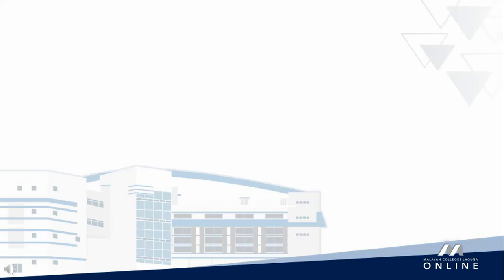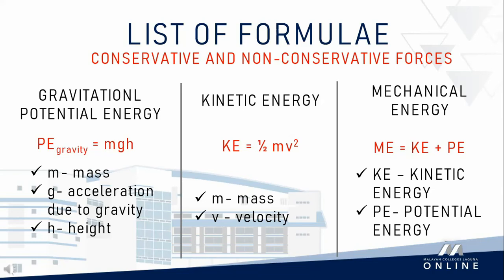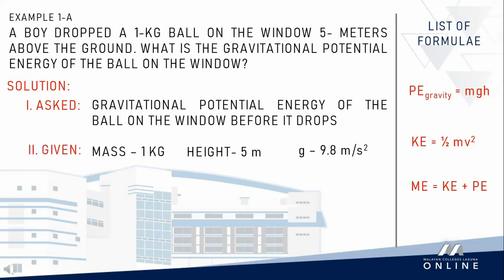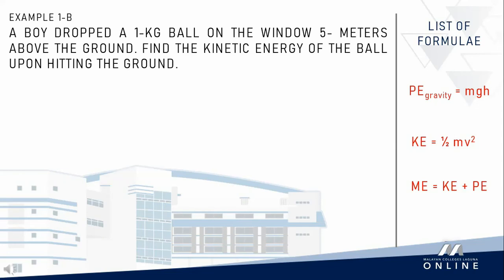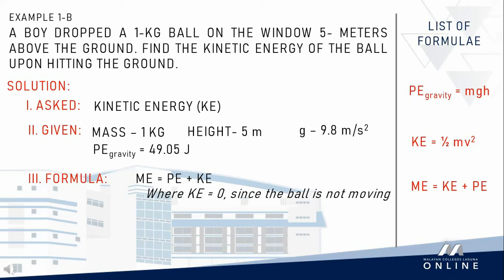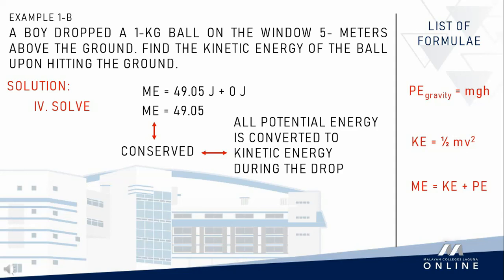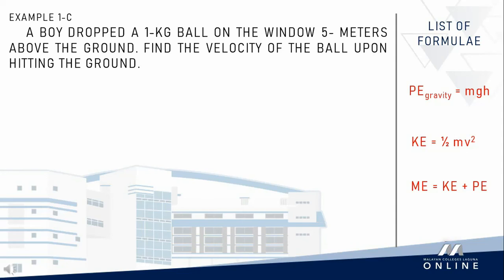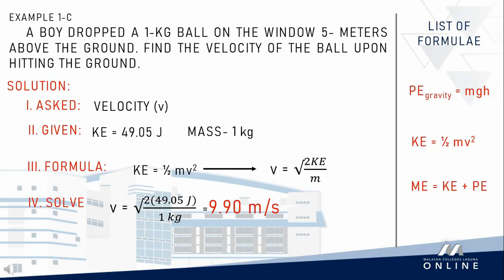Lecture 5 Conservative Problems